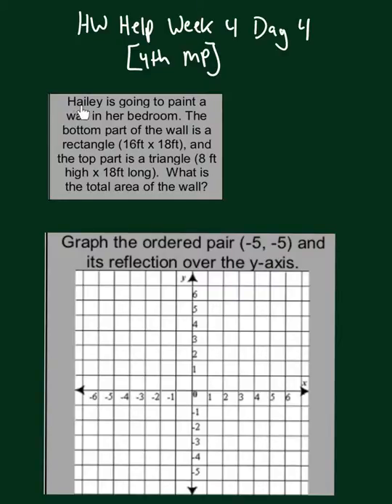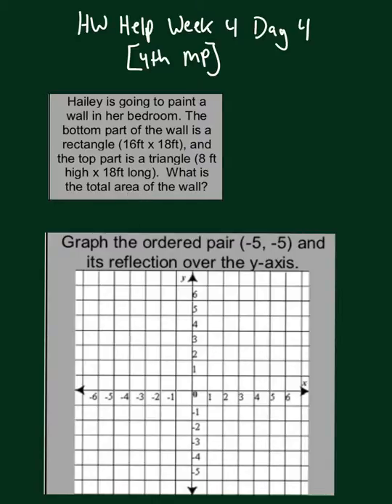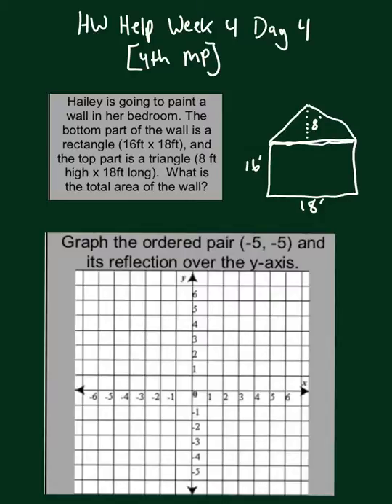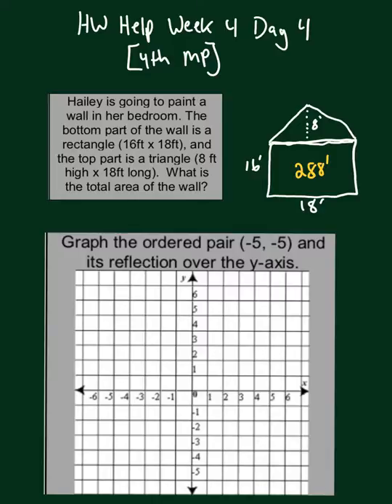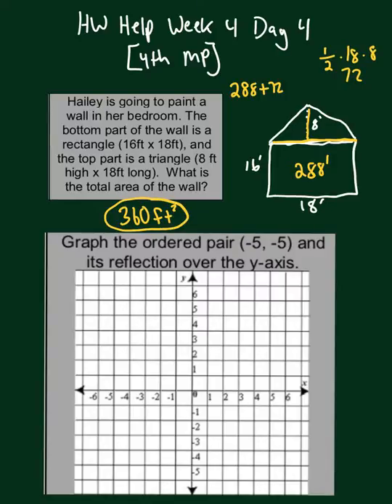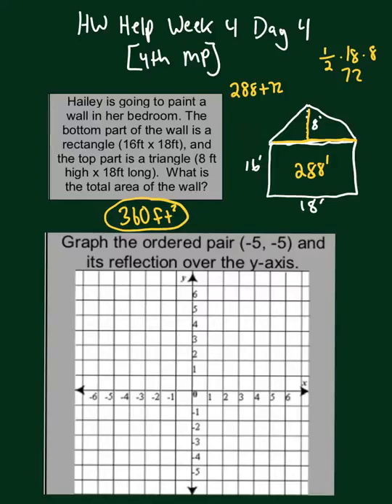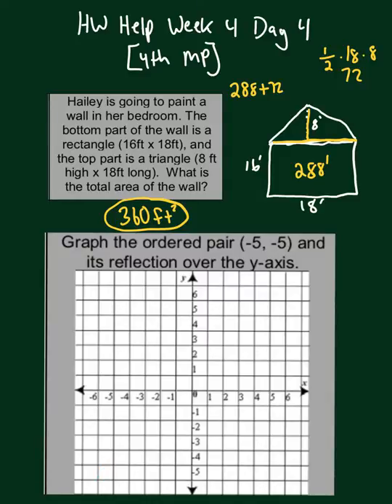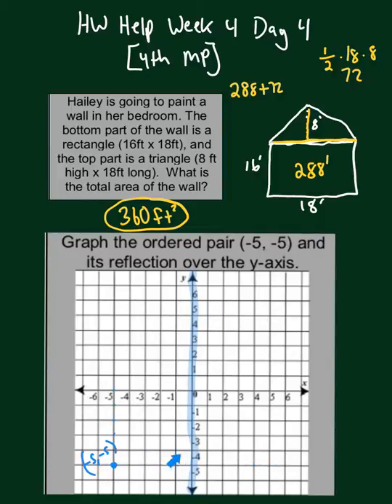Hw help week 4 (4th mp) day 4